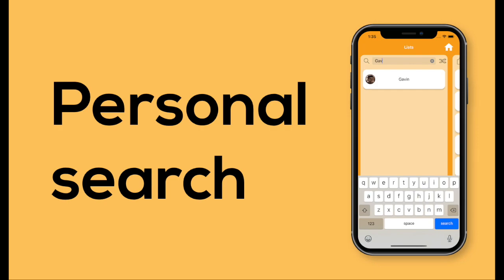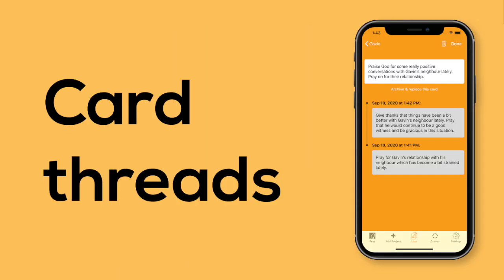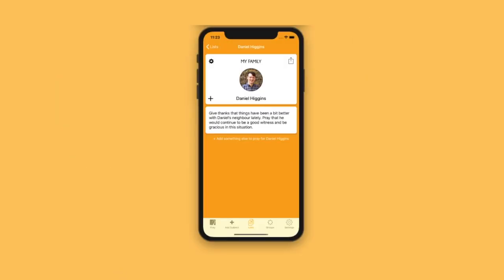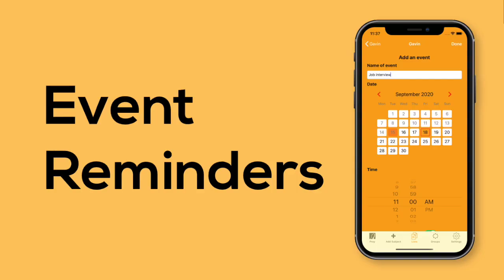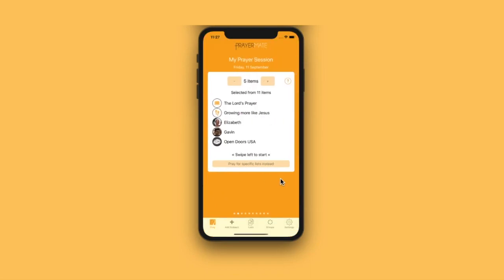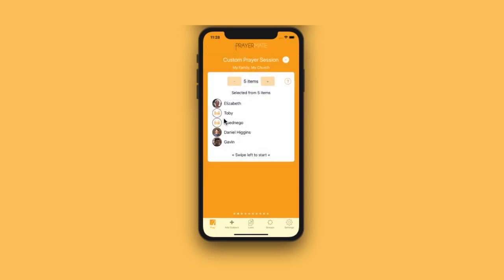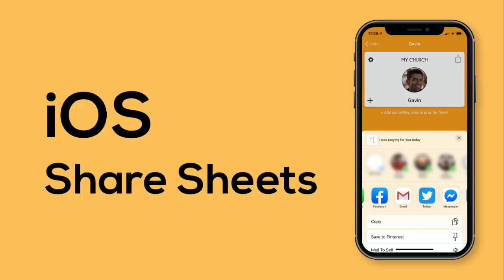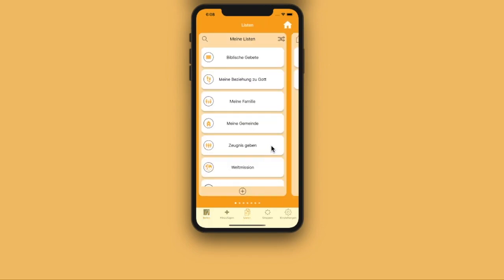Seven Big New Features in PrayerMate v7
The massive new PrayerMate update, v7, is now live - here's an overview of seven big new features.